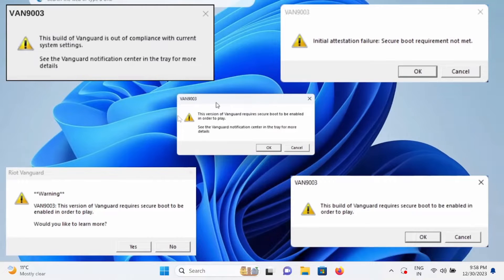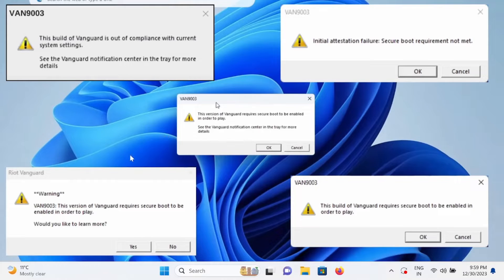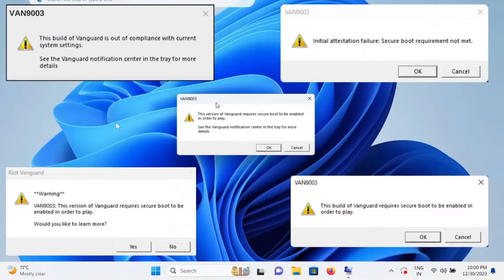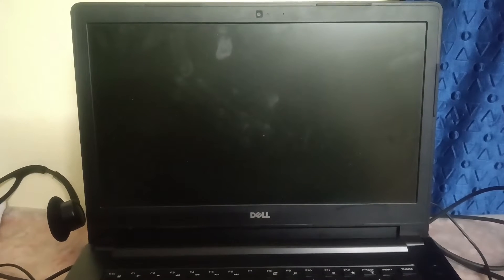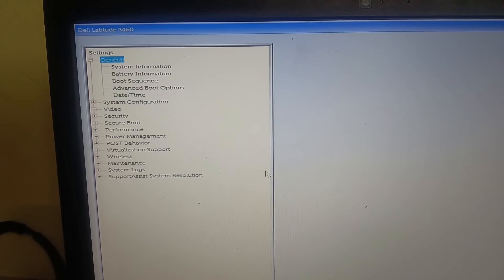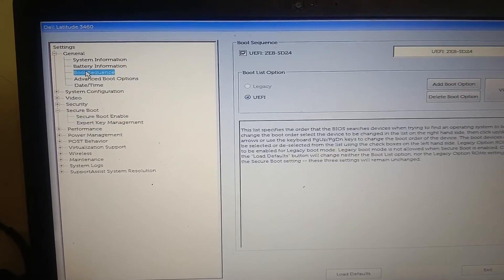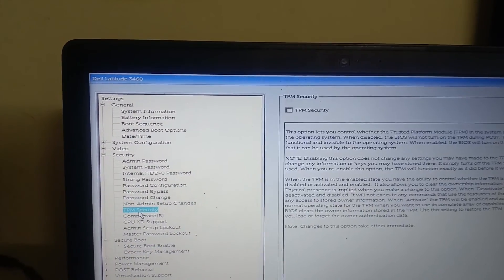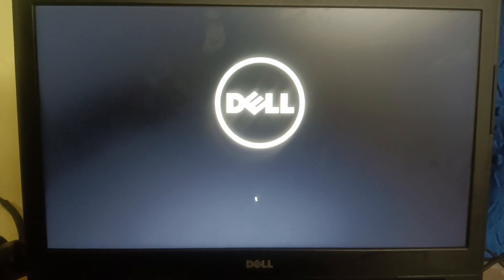✅100% FIXED 2024 - VAN 9003 Valorant Windows 11 Error || This Build of Vanguard is Out of Compliance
UPDATED 2024 ✅VAN 9003 Valorant Windows 11 Error ||  This Build of Vanguard is Out of Compliance [2024]

Bios key is F12 or F2 in Dell Laptop or Computer
For HP F10